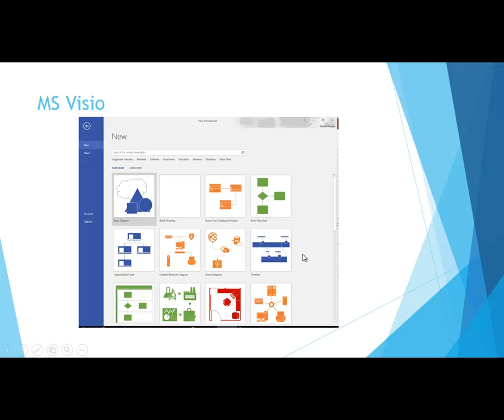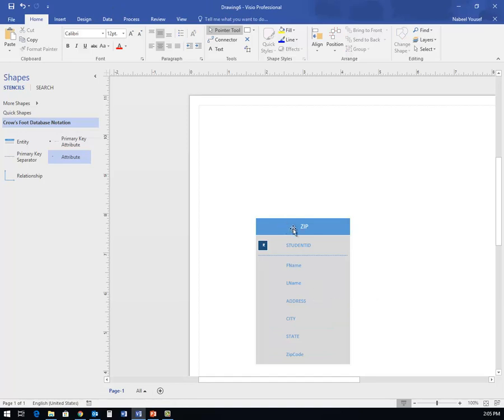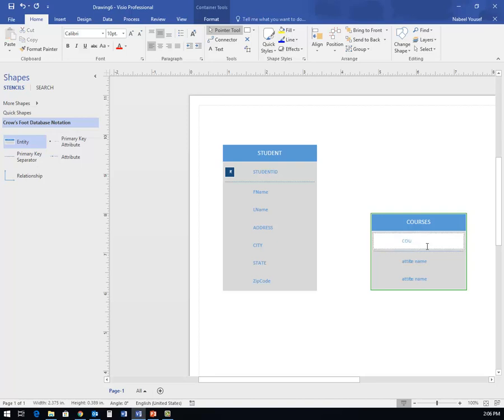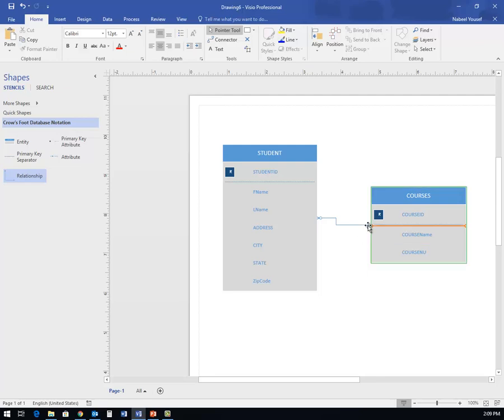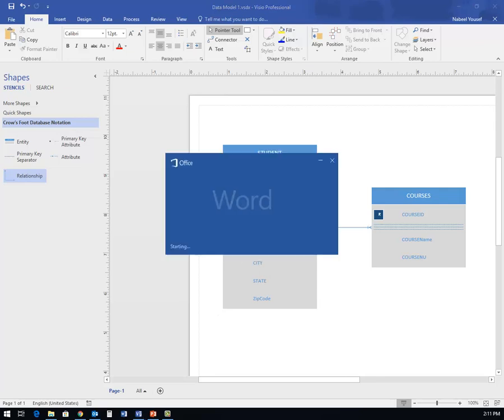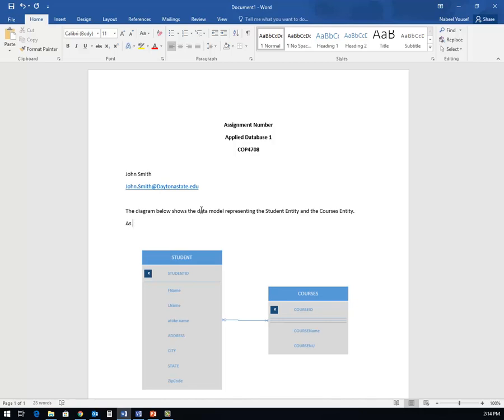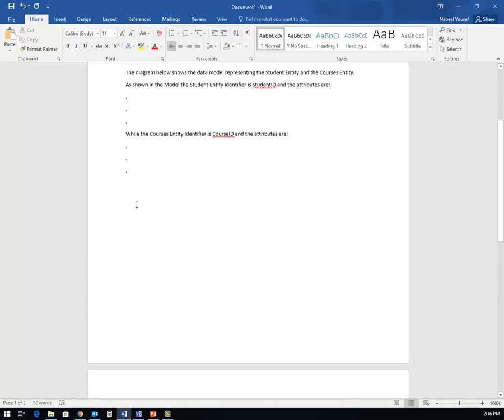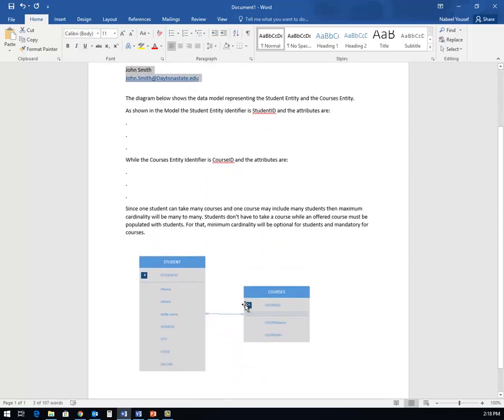Using Visio to Create a Data Model